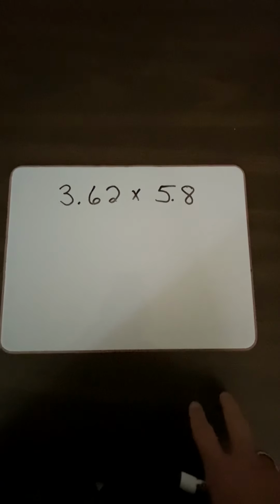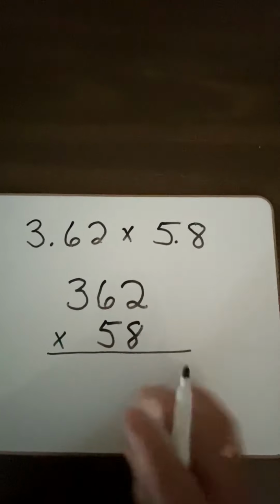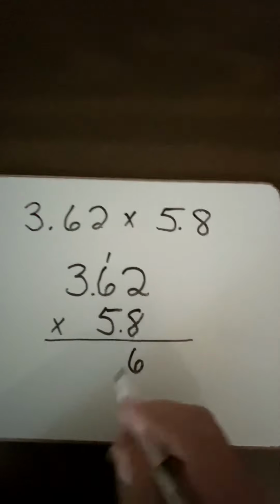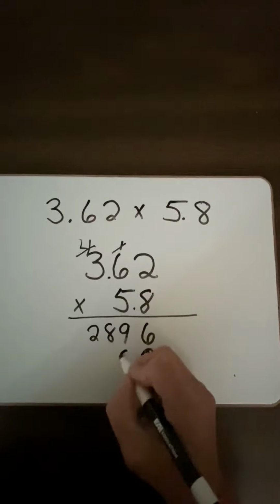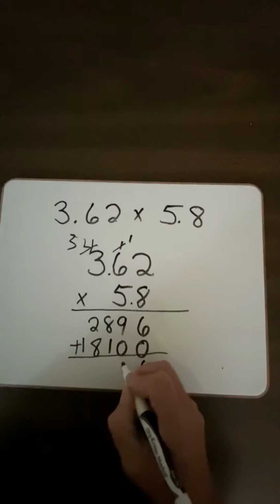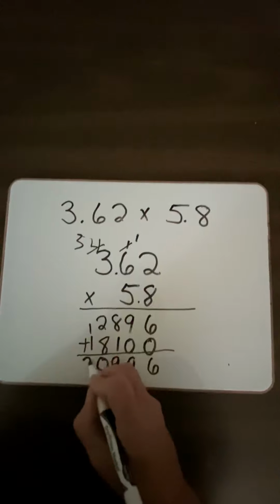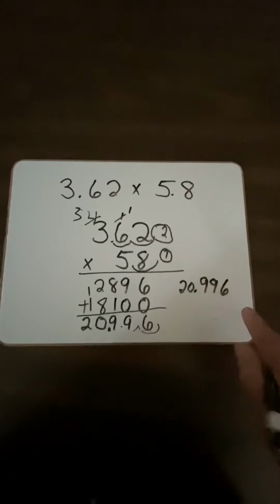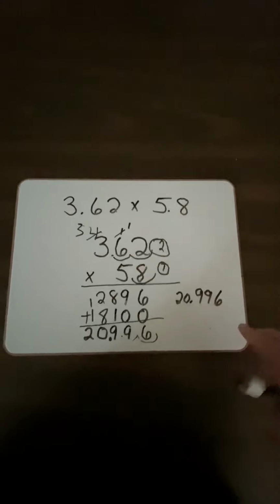Mult Day 1